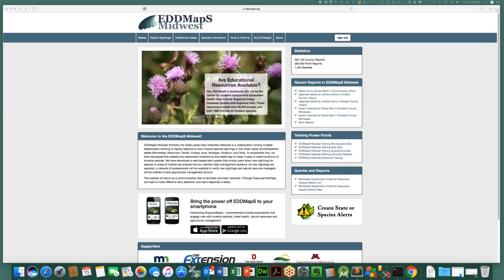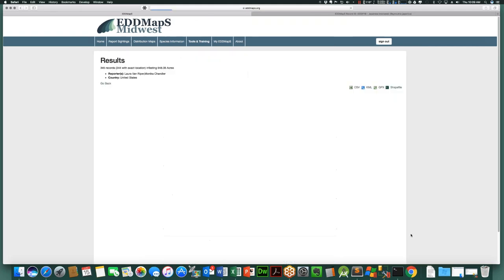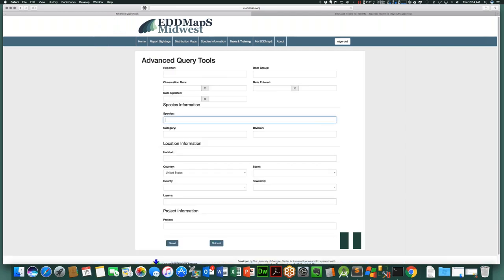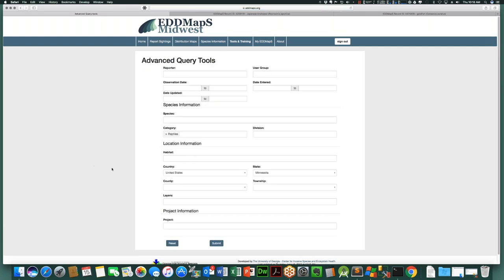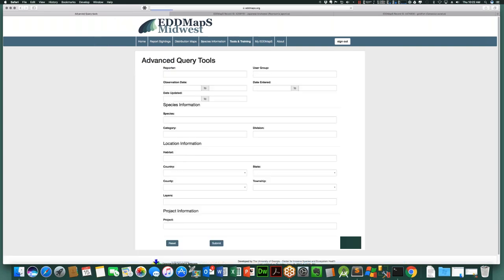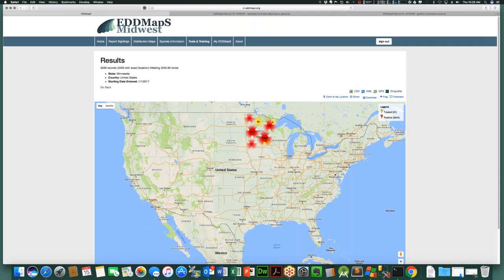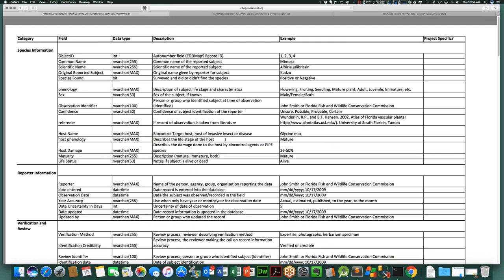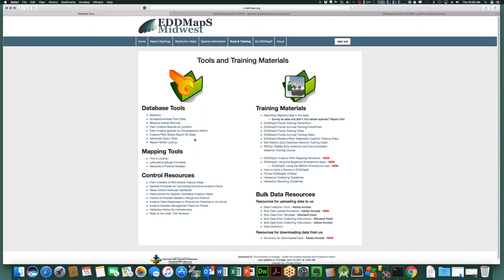EDDMapS Minnesota - Advanced Query Tools